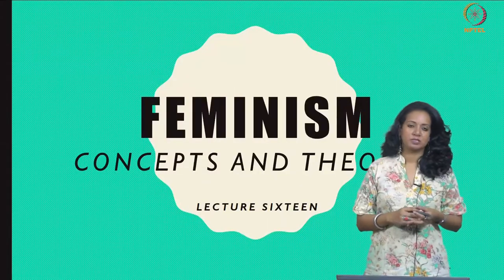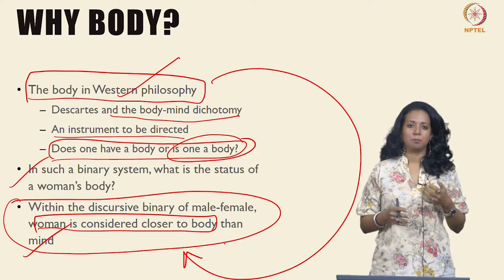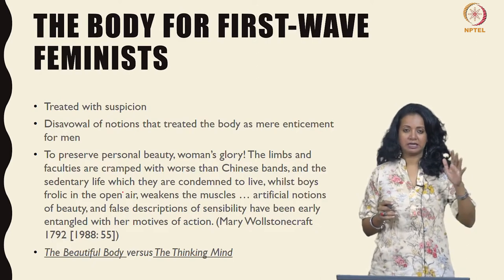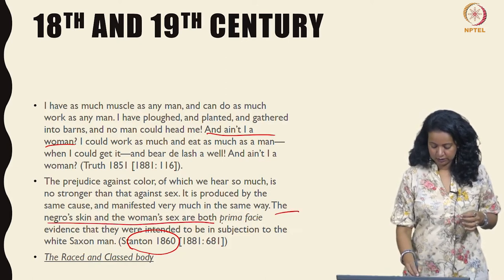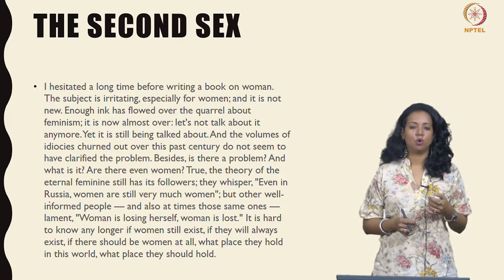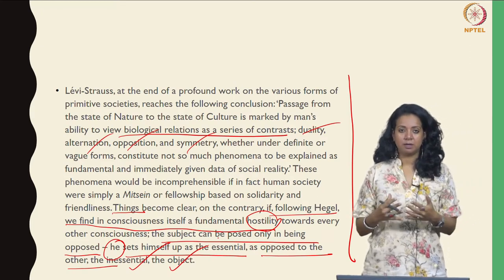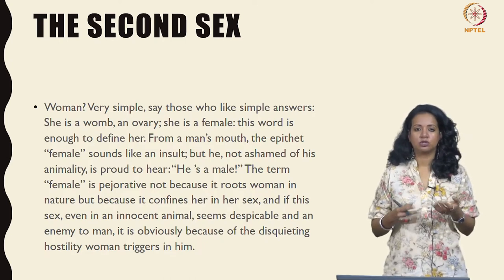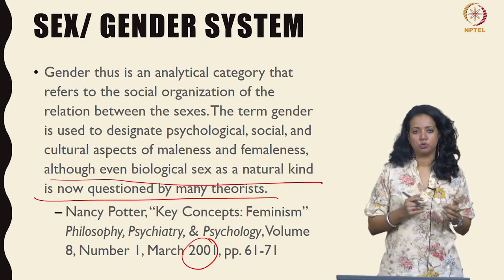The Feminist Body - Part I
Feminism : Concepts and Theories
Prof. Mathangi Krishnamurthy